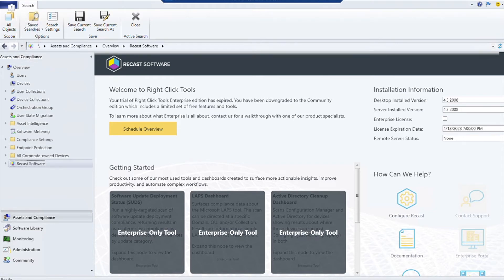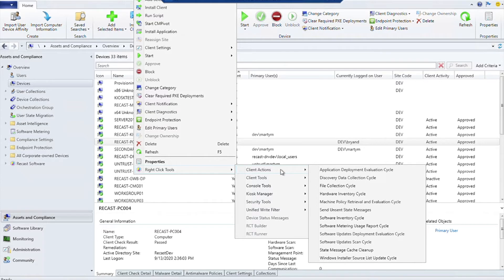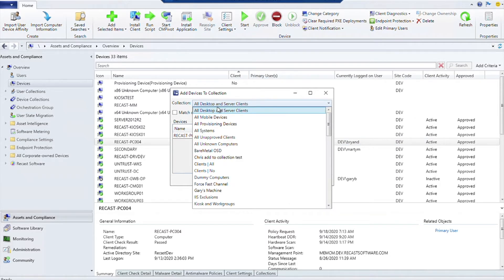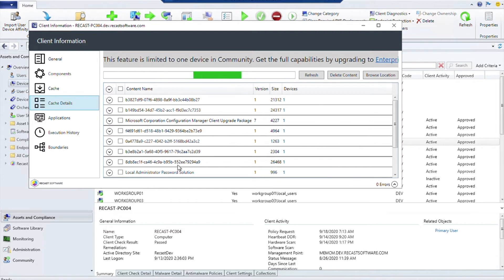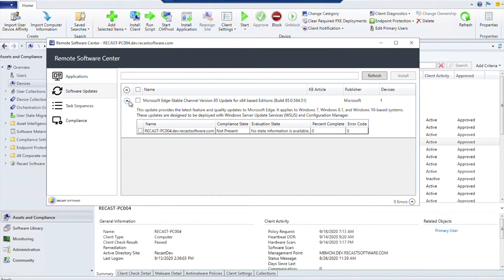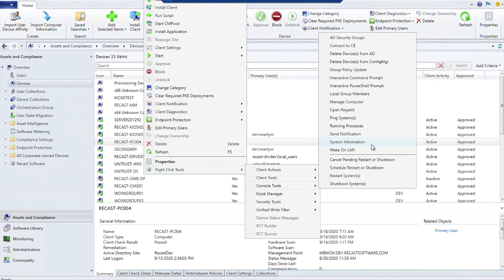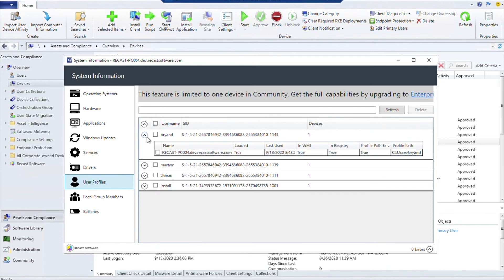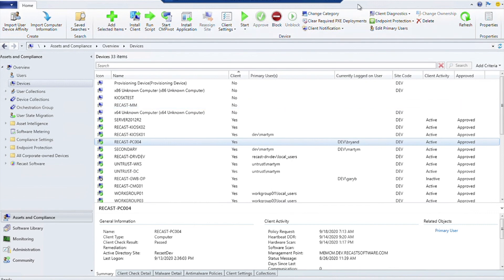Right Click Tools Community Overview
The number of daily tasks for Systems Administrators is staggering. From reacting to vulnerabilities to keeping up with compliance goals. Maintaining a healthy environment is hard. But what if there was a way to get ahead of the emails and vulnerabilities?

Each tool and feature of Right Click Tools is designed by SysAdmins to increase endpoint security and compliance in your environment.